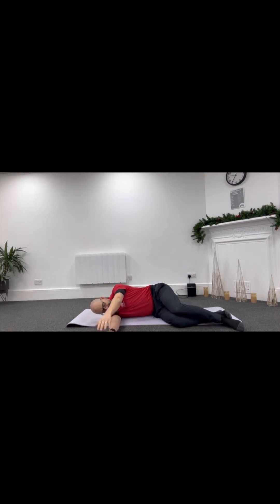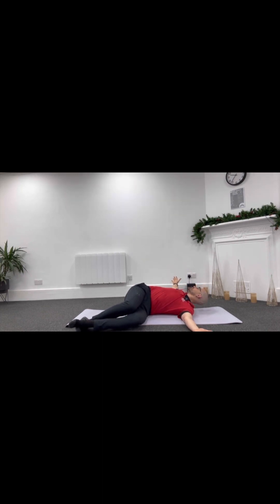3 daily mobility exercises for over 40s.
Do this exercise everyday and you’ll feel more flexible.